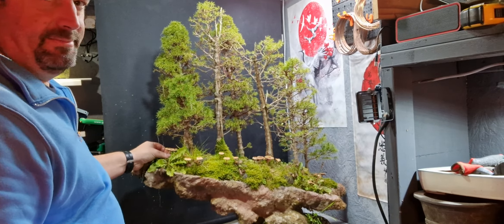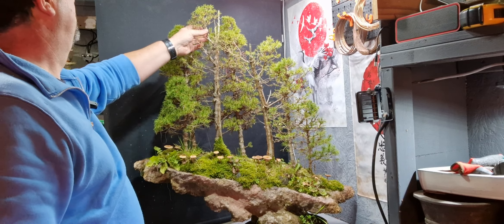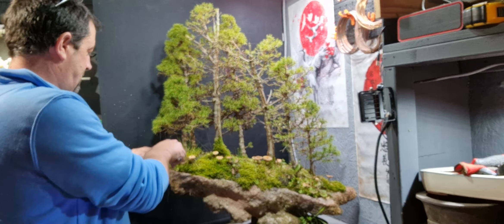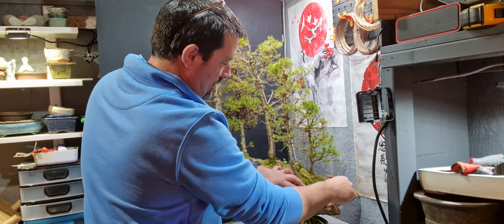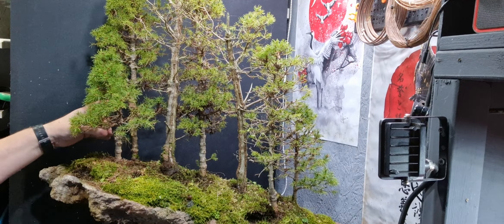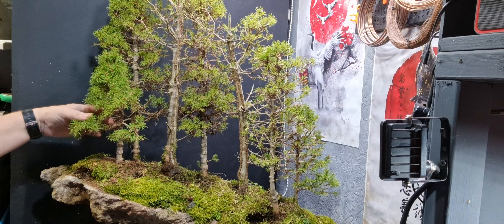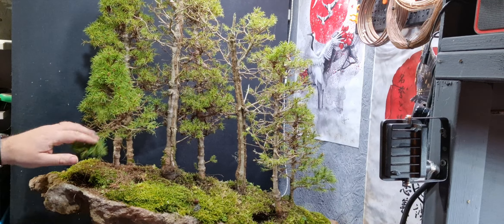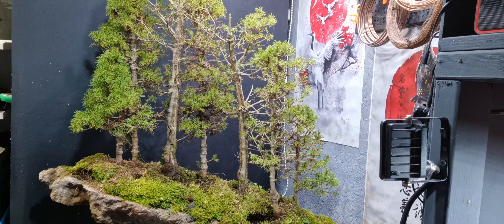The bear mountain forest